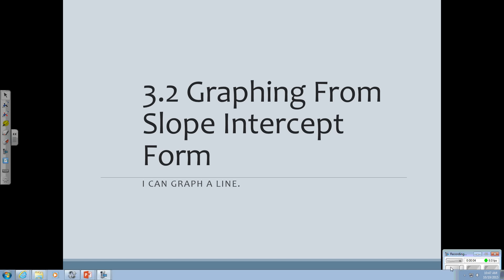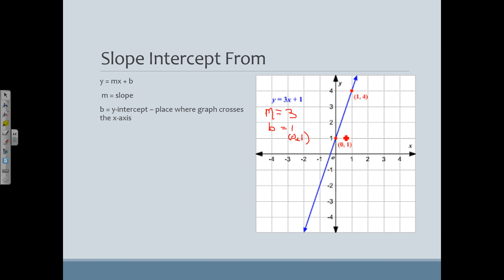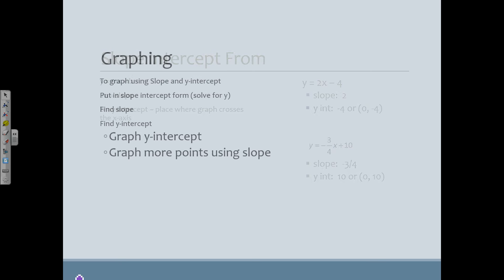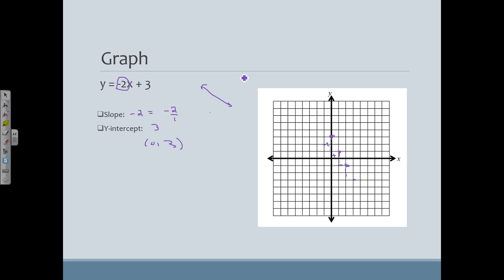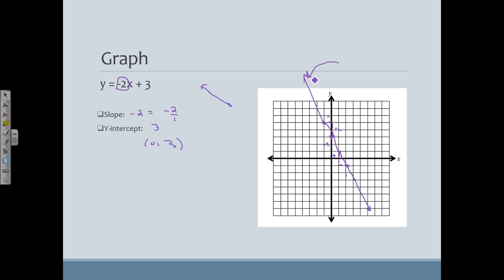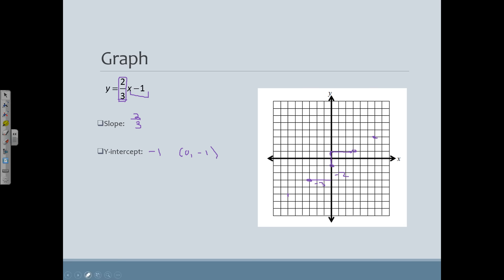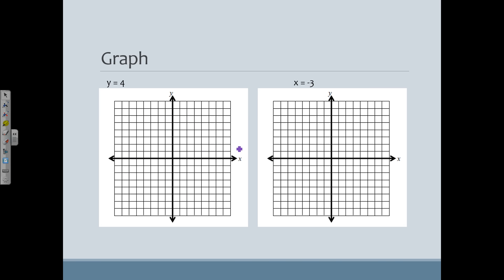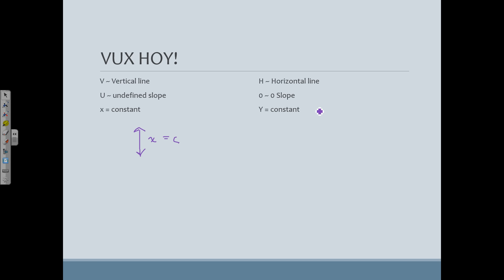1.3 Graphing Slope Intercept Form